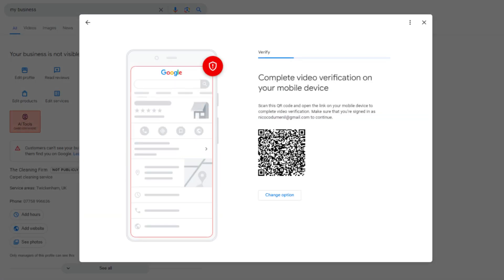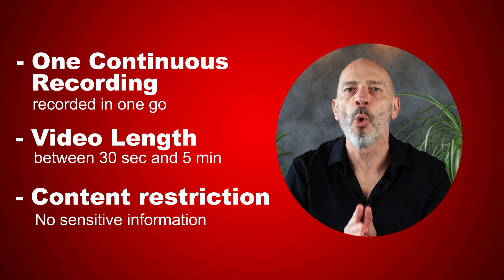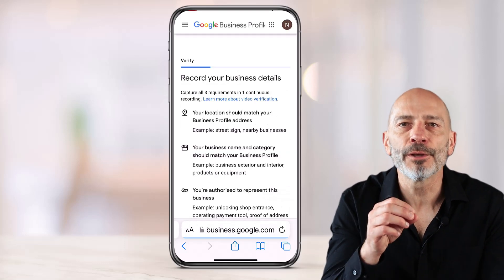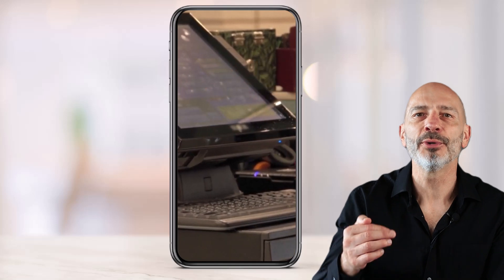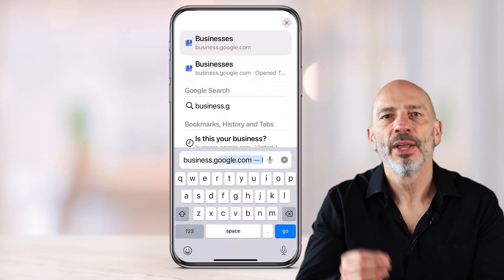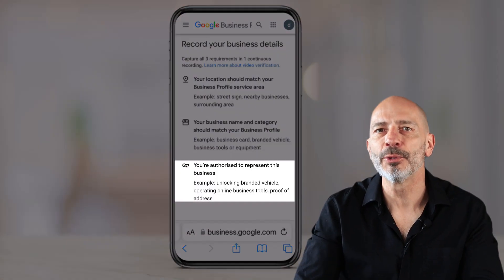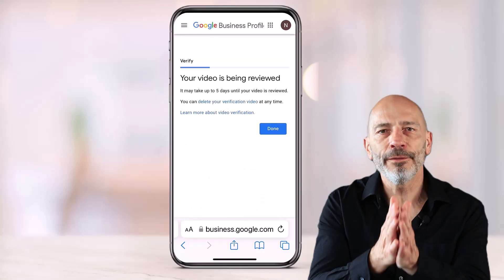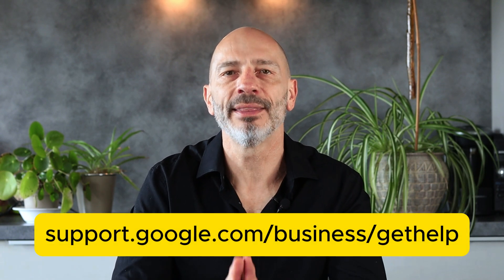Google Business Profile Video Verification - Step By Step Tutorial 2024 (incl Troubleshooting)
This is the ultimate Google business profile video verification tutorial. If you're having trouble, watch this video to learn how to pass the verification process easily. Whether you have a physical store or provide home services in different areas, this video explains everything you need to know to verify your Google listing. It also has a troubleshooting section if you run into any problems.
WANT TO RANK HIGHER ON GOOGLE MAPS & GOOGLE SEARCH?:
🗒️ TABLE OF CONTENT
0:00 Intro
0:58 Getting ready to shoot your video
2:28 Video verification for storefront businesses
5:38 Video verification for home services
9:40 Troubleshooting